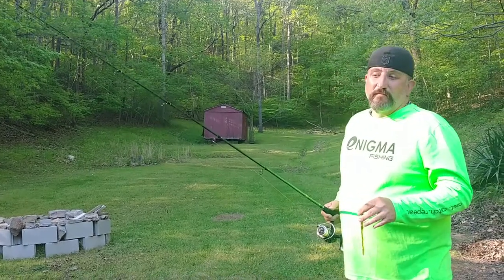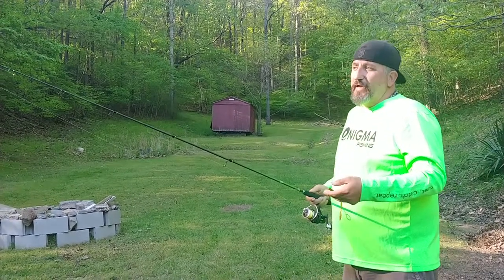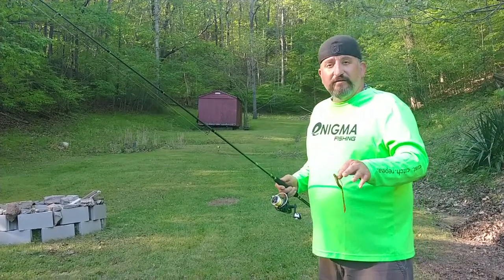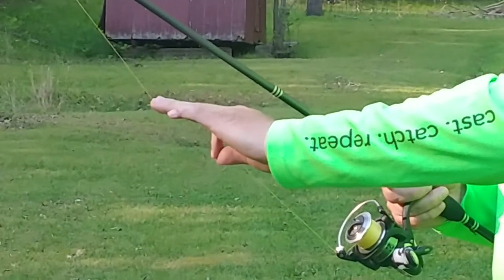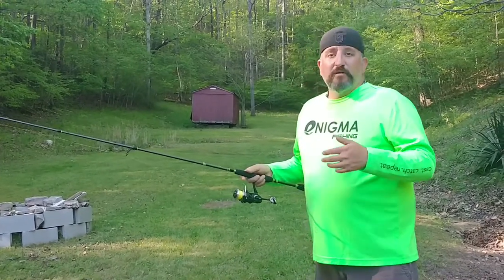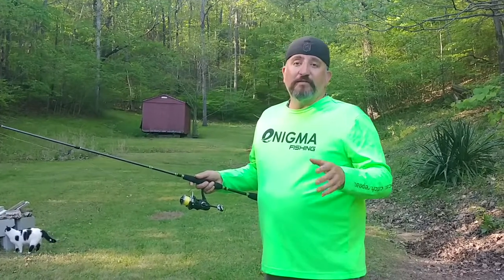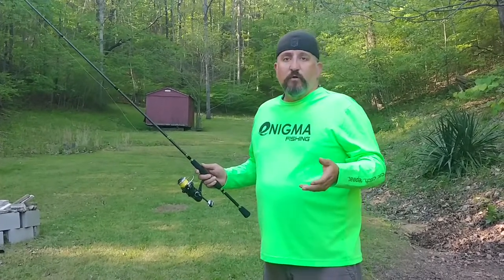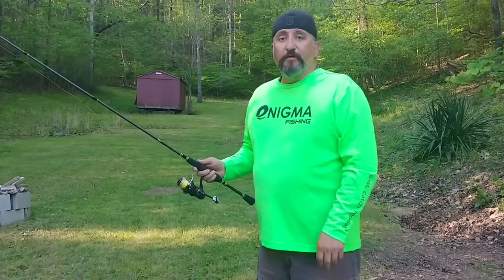Let's talk about stitching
In this video we'll be talking about the stitching technique